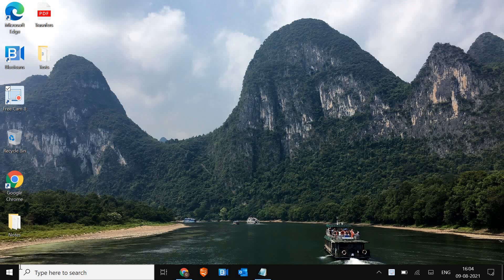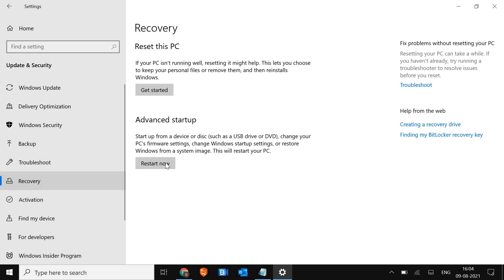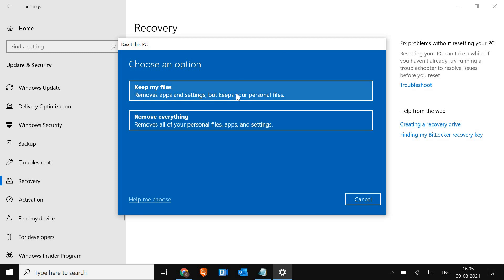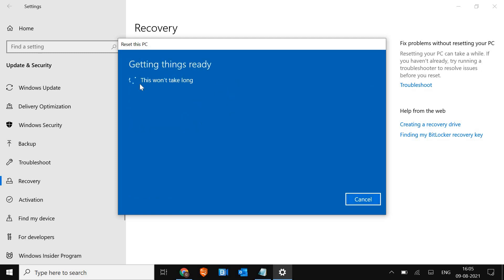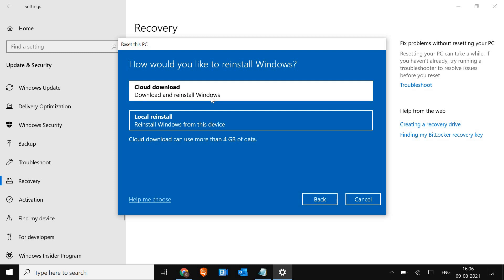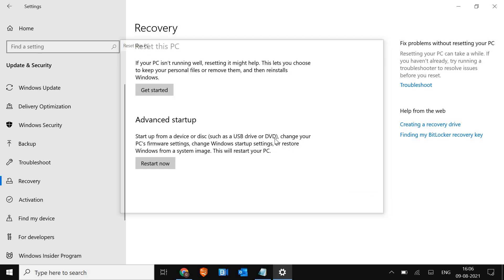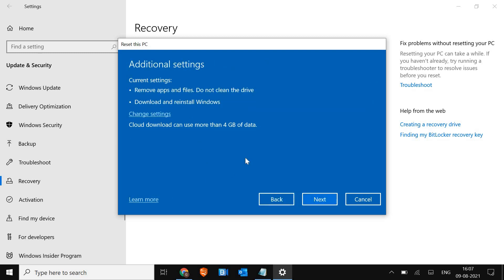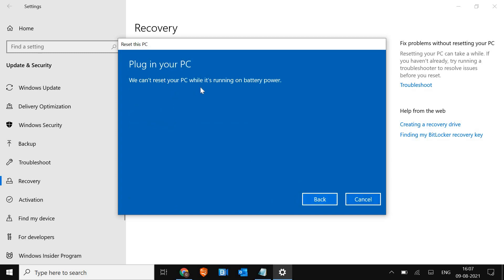How To Do A FACTORY RESET On a Dell laptop | How To FACTORY RESET HP Laptop | Reformat dell laptop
Best steps on how to reset laptop hp or how to factory reset a hp laptop. Also how to factory reset a dell laptop or how to factory reset hp laptop from startup is explained. learn how to reset your laptop or factory reset hp laptop
Tips on how to wipe a computer windows 10 or if there was a problem resetting your pc. factory reset dell laptop is easy so learn how to reset dell computer to factory settings or how to do a factory reset on dell laptop
reformat dell laptop. Wipe a windows 10 computer if have issues. how to factory reset a dell computer is explained in this easy tutorial.

Also Watch